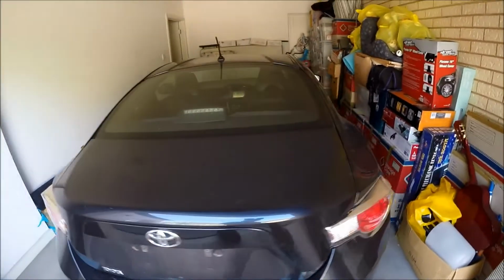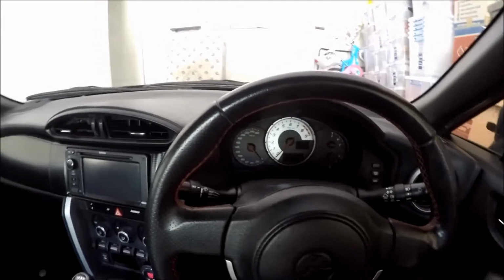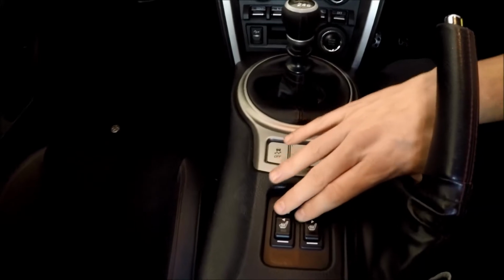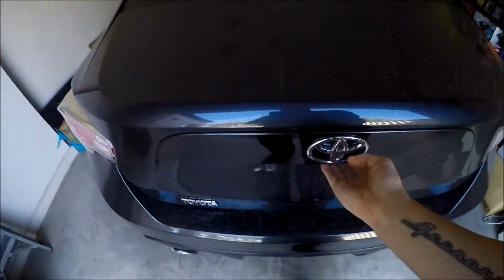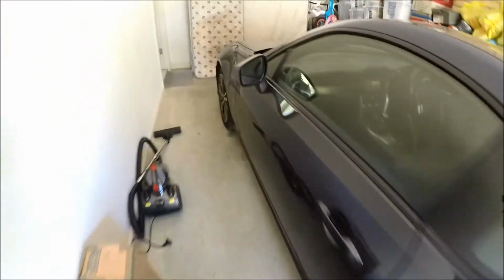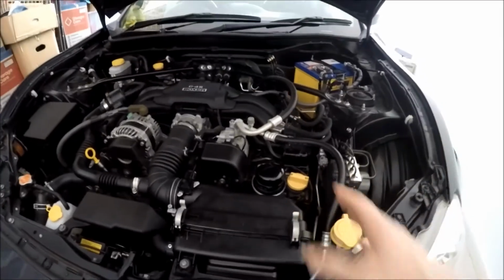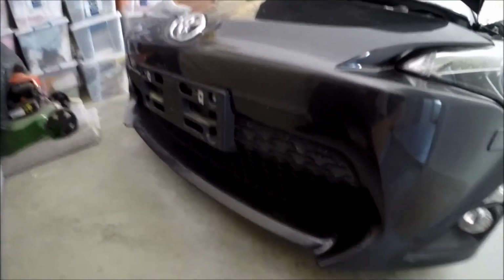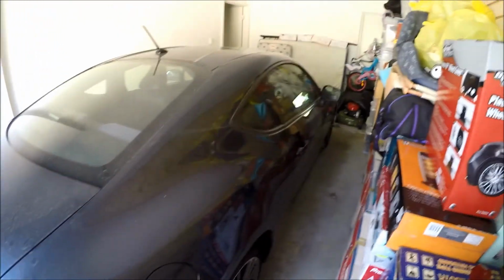Bought a car... (Toyota 86 GTS)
It took awhile...
After 18 years without vehicle, I finally purchased a 2013 Toyota 86.
This was from Subaru Mentone in Melbourne, Victoria. Very helpful people.

Like many, I've been after an 86 since they debuted in 2012. Living in Japan at the time, heading to work, I rode past a Toyota dealership everyday that had a red one on display. The cars looked so good as they passed me by on the road too. The Version 1 Rocket Bunny kit solidified my decision, reminding me of the beloved Holden Torana A9X of 70's fame. Snow, rain and typhoons, all fine I told myself, it will be mine...

 A used version was my choice (Lose a lot of money buying new, you could lease, but doesn't feel right) but it had to be the GTS spec. I always ended up buying lower spec cars previously and making do. Something different this time and the trim upgrade is worth it. The little things.

My requirements were that it be a coupe, have a small footprint, like my old CRX and a manual gearbox/rear wheel drive. A massive methanol, supercharged big block, is always nice, but I require a little (actually a lot) fuel economy with the horsepowers. The 86 came with a factory engine swap too, choice.

I've had the 2013 recall checked and it was fine, next is to replace a couple of items and detail the life out of it. It'll be nice not having to walk.
Aaron

Shout out to Simon and staff at Subaru Mentone, if you're in Melbourne look them up. Cheers.

If you'd like to show support